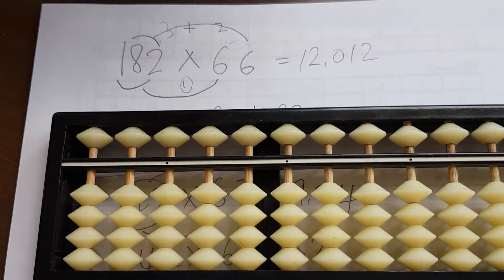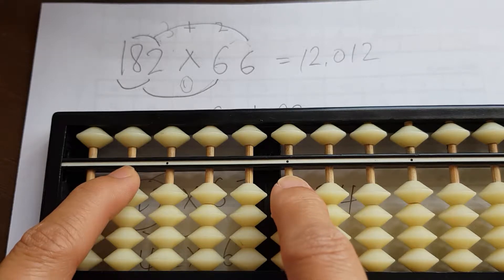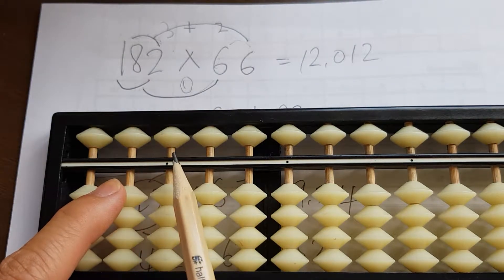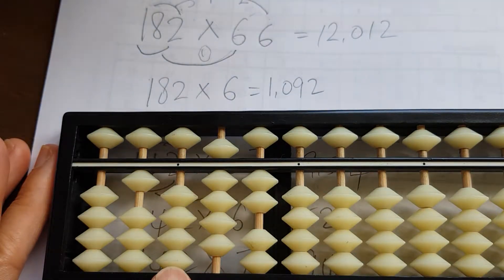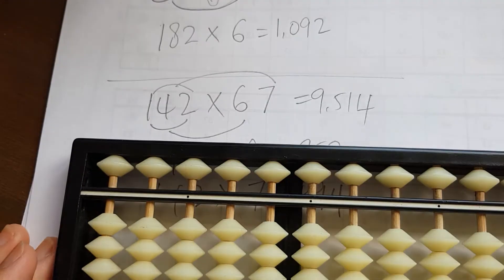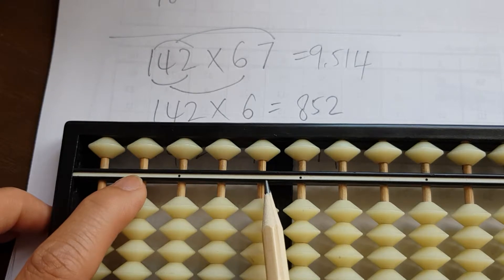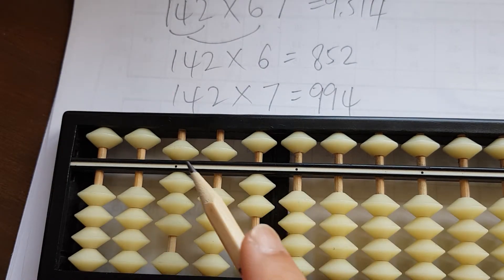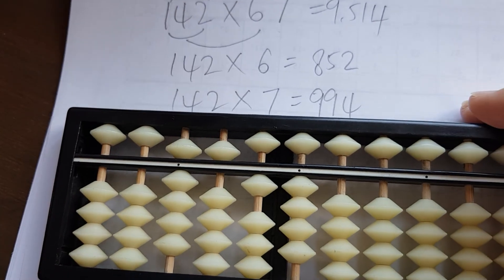Completing 3by2 digit multiplication